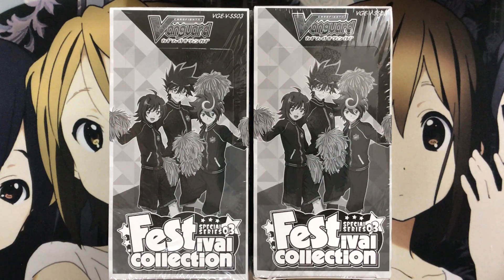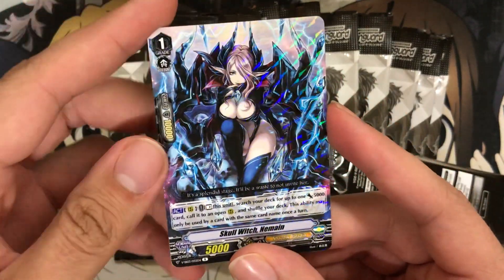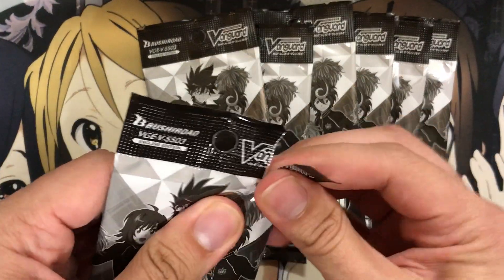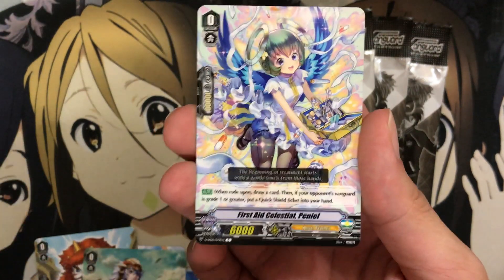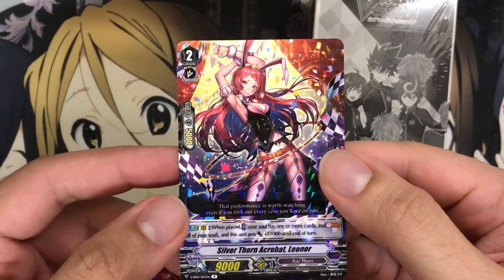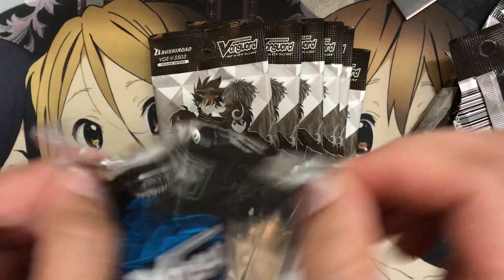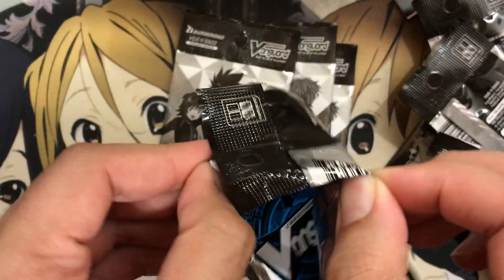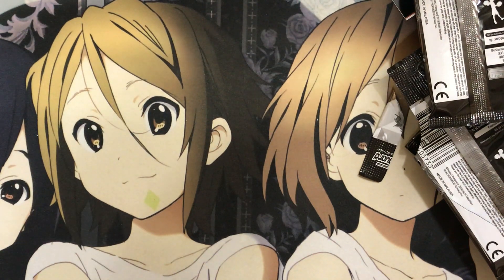Opening Two Cardfight Vanguard Festival Collection Special Series 03 Boxes